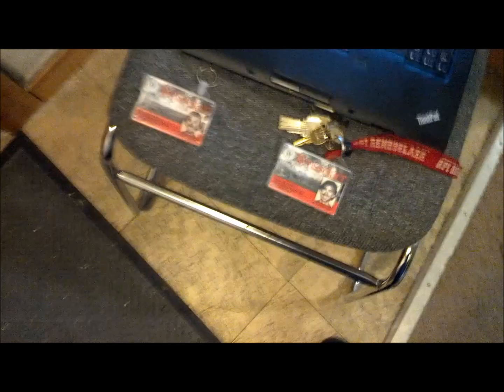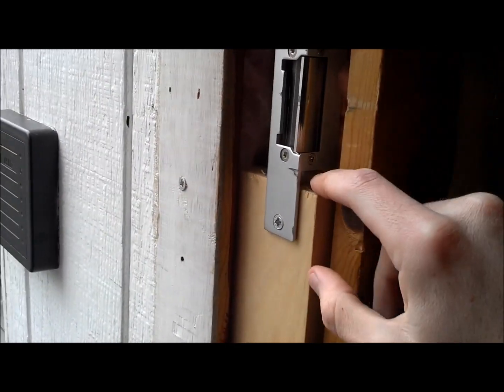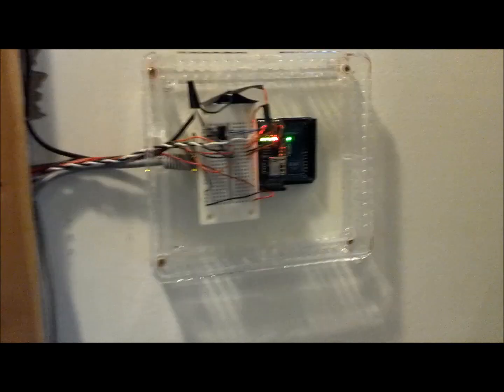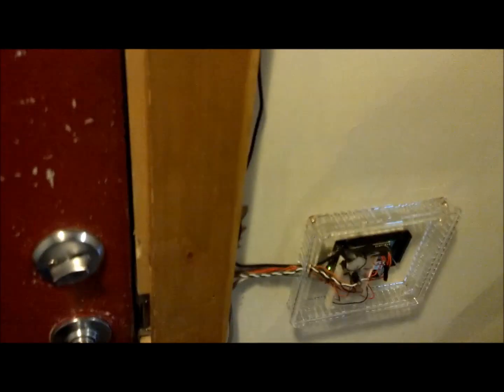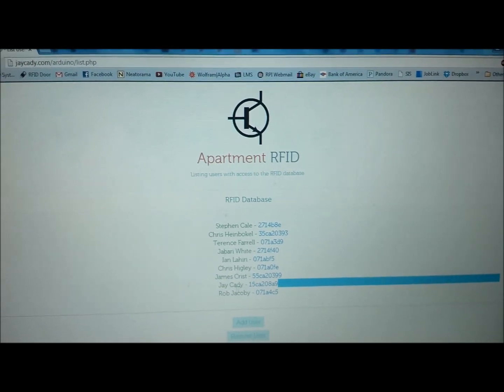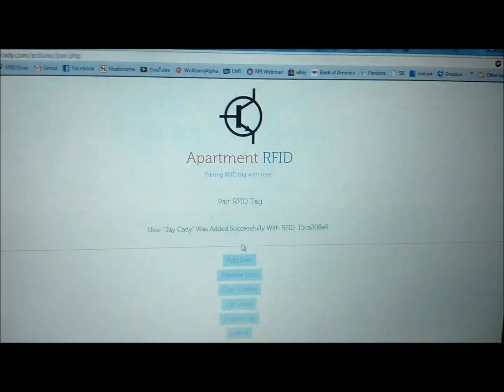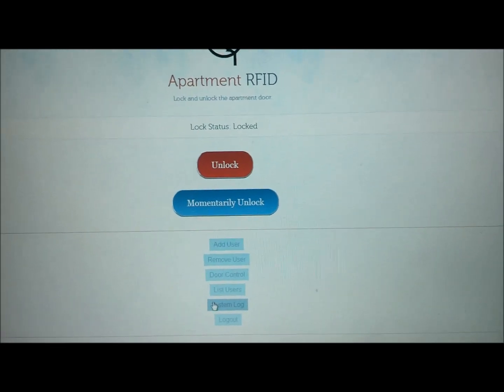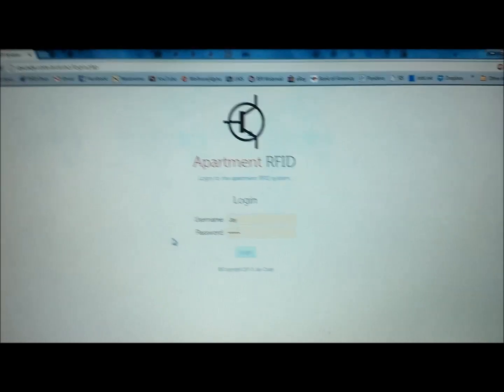Apartment RFID Wireless Entry System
An Arduino-based RFID wireless entry system.

Here's the source for both the Arduino and the web interface

That was written by me years ago, so it's a little rough around the edges (I have no idea why I felt the need to comment almost every line of code, haha).  But it should get the job done and give you a good idea of what needs to be done.

As far as the hardware:
I used a ProxPro II reader that I picked up on eBay (probably around $40 or so).  The advantage of this reader is that it can detect HID RFID cards, which are used by most colleges and corporate offices (so you won't have to carry multiple cards).  But you can also use any other reader if you only need to detect normal RFID cards.  The ProxPro reader can interface with the Arduino in multiple ways, I chose to use the Wiegand protocol I made a library that acts as the driver for it, it's in the ZIP file, just move it to your Arduino libraries directory and you should be good to go.

You'll need an Arduino Mega 2560 and an Ethernet Shield.  The Mega is important because it's a big program, so the Uno won't have enough memory.

For the door latch, you'll need an electric strike plate.  There are multiple ways to do this, you can go for quality or for price.  I chose price because I was a poor college student.  I picked this one up on eBay for $30 Make sure you get one that has a NO (Normally Open) operation, meaning when power is disconnected, it stays locked (so people can't open your door if the power goes out).  It's pretty simple to wire up.  You just need to switch 12V on or off for it to be unlocked or locked.  The tricky part is that it needs ~200mA of current, which is far more than Arduino GPIO can output.  To solve this, you need to wire up a MOSFET to handle the switching.  Bildr has a good tutorial on this if you need some info I used an N-channel MOSFET but a P-channel will work too as long as you wire it correctly and alter the program accordingly.

Finally, someone asked about the case that is mounted to the wall.  It's a Honeywell locking thermostat cover.  You can pick them up from Amazon for ~$15.